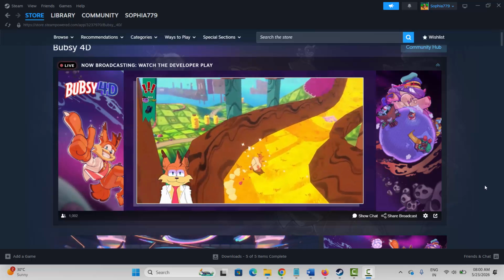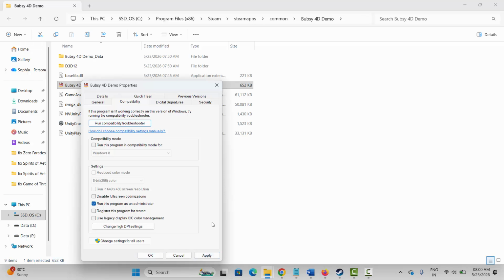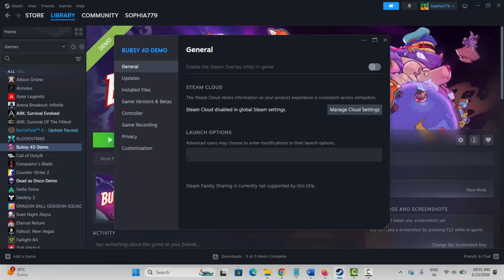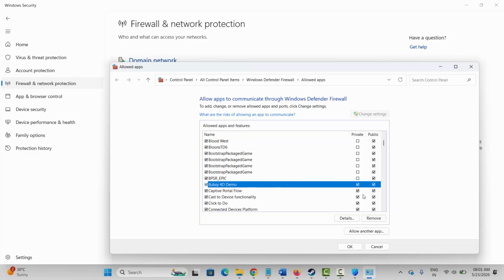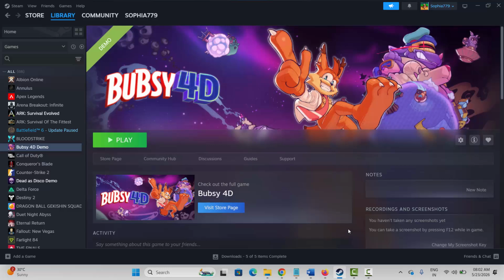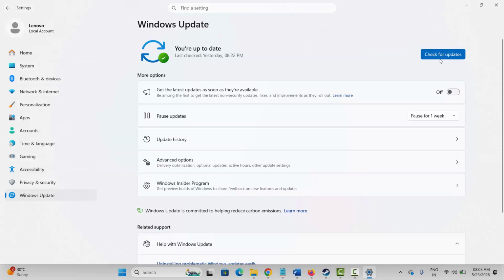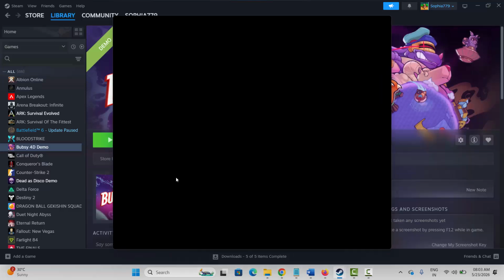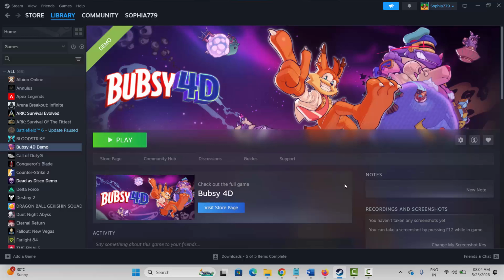How To Fix Bubsy 4D Crashing at Startup, Not Launching, Lagging, Not Loading, Black Screen On PC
In this video guide, know How To Fix Bubsy 4D Crashing at Startup, Not Launching, Lagging, Not Loading, Black Screen On PC/Steam.
fix Bubsy 4D constantly crashing on steam/pc,
Fix Bubsy 4D crashing On PC,
How to Fix Bubsy 4D Crashing at Startup,
How To Fix Bubsy 4D Black Screen On Launch (2026),
Fix Bubsy 4D Not Launching or Won’t Launch on Windows 11/10,
How To Fix Bubsy 4D Not Starting on PC,
How to fix stuttering issue in Bubsy 4D,
Bubsy 4D stuck on loading screen fix,
Fix Bubsy 4D stuck on loading screen on windows 11/10,